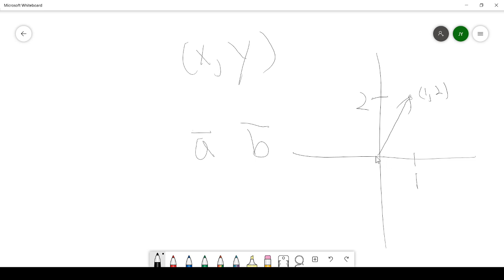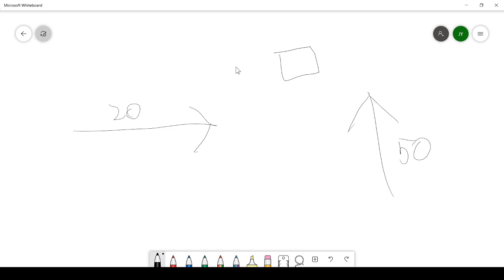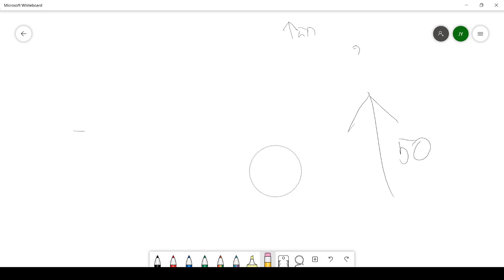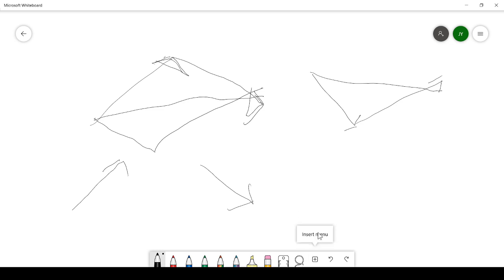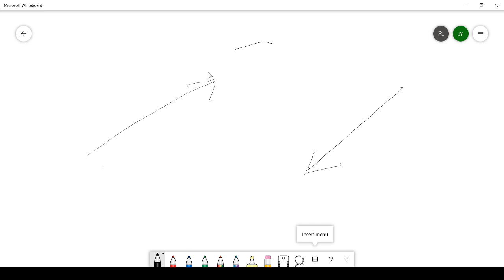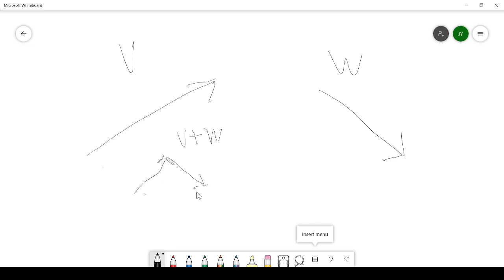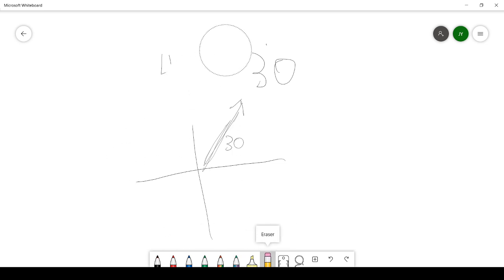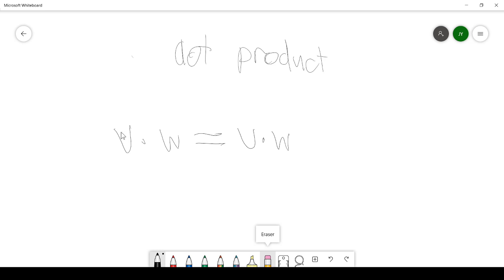School Live Class : Pre-calculus | Series | by HS Volunteer(Jacob) | Prestige Ins.